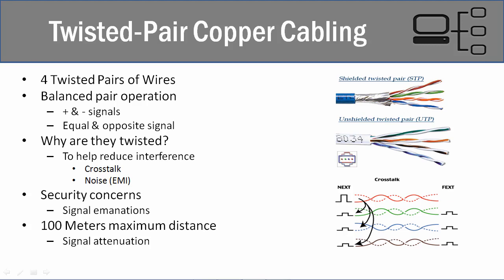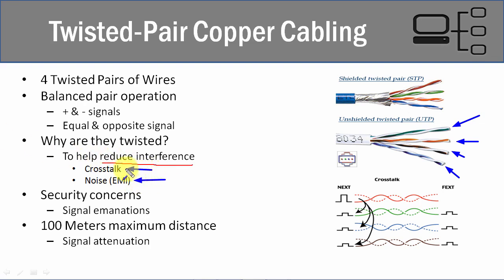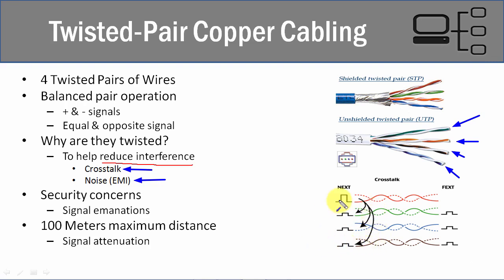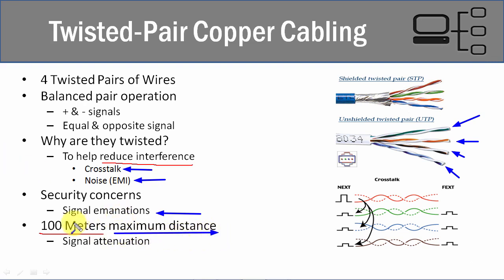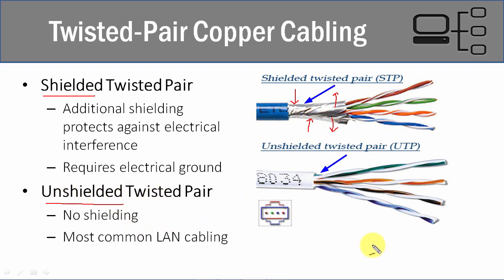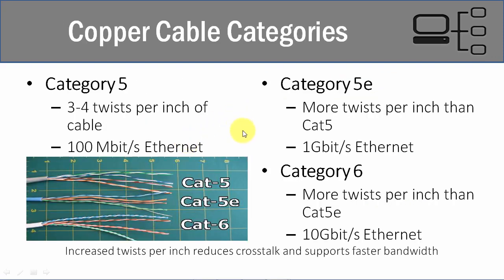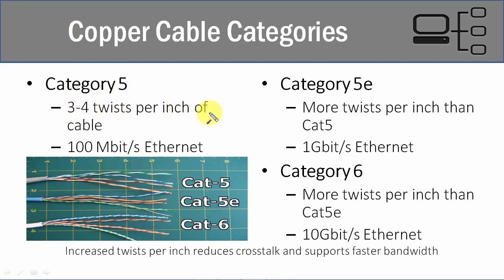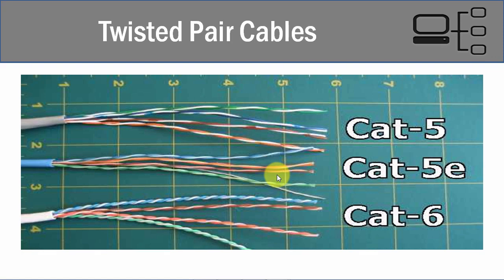43 Twisted Pair Copper Network Cabling